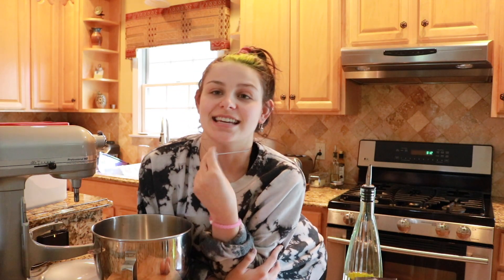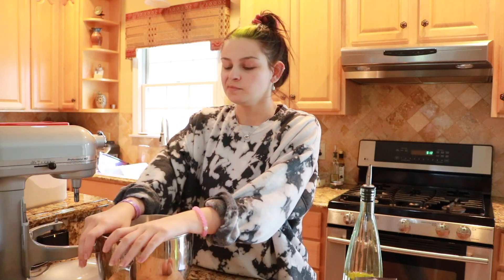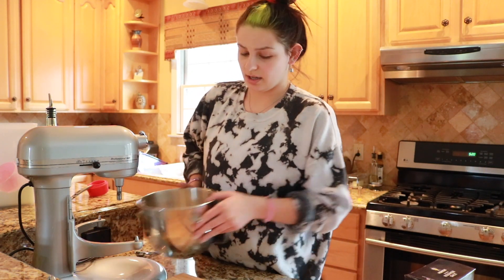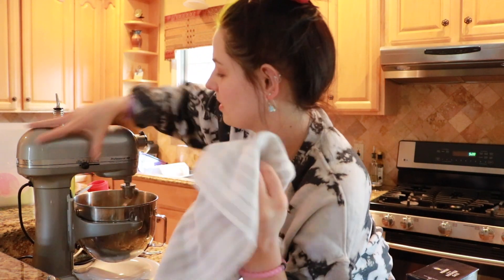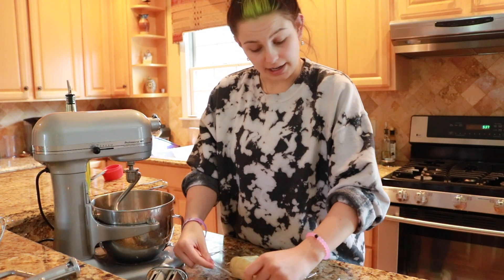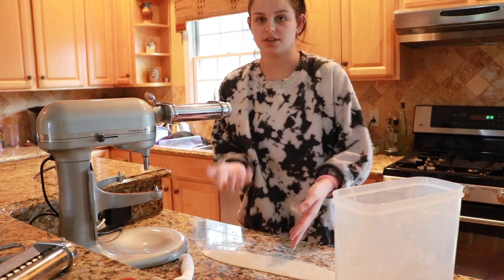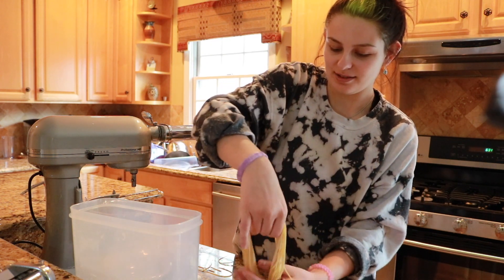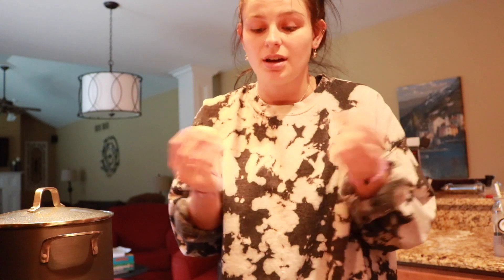trying to make homemade pasta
Today, I attempt to make homemade pasta. It didn't go exactly the way I planned.